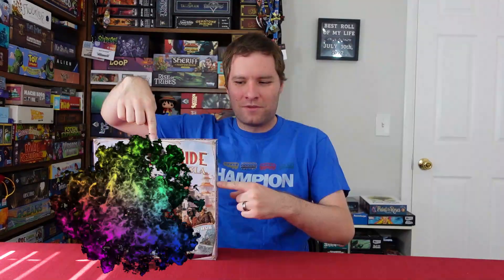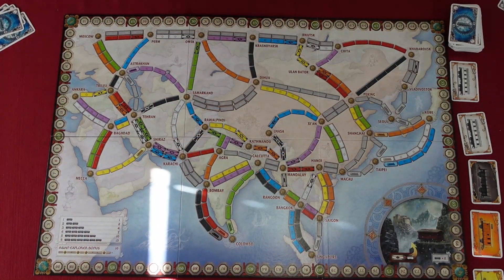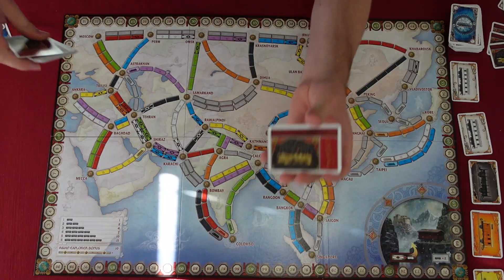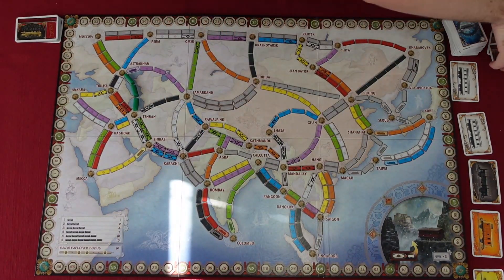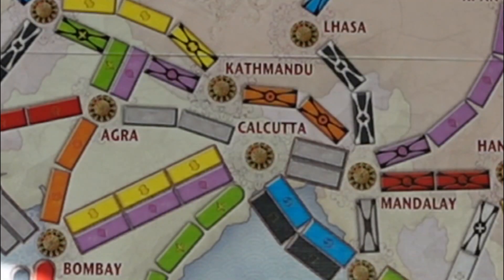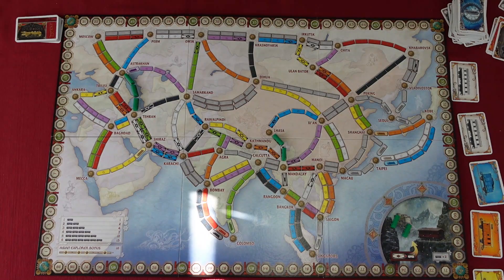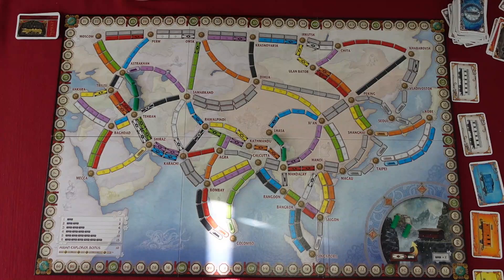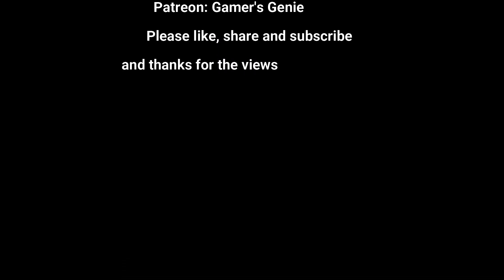How to Play: Ticket to Ride: Asia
Gamer's Genie is a series designed to teach and play games. In this episode we're going to learn how to play Ticket to Ride Asia. If you have any questions, please feel free to ask in the comments or you can follow us on Twitter, Facebook Instagram as well as becoming a Patreon supporter as well as checking out our Etsy Shop.
We truly appreciate your views, feedback and subscriptions - thank you for being a part of this channel we truly appreciate it.
And check out our How to Play video on Ticket to Ride.